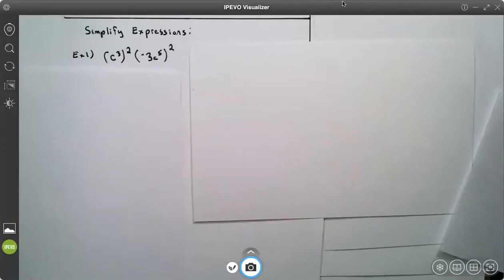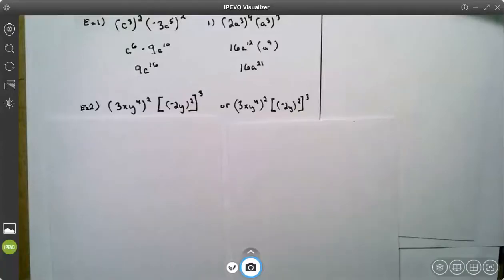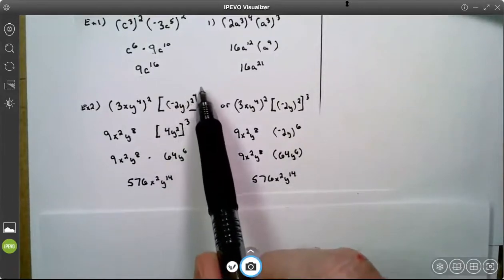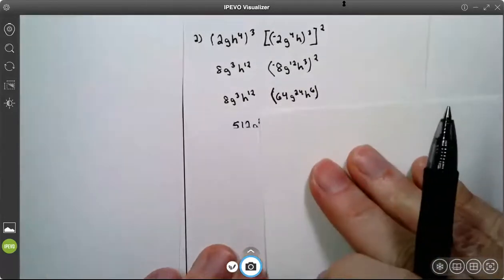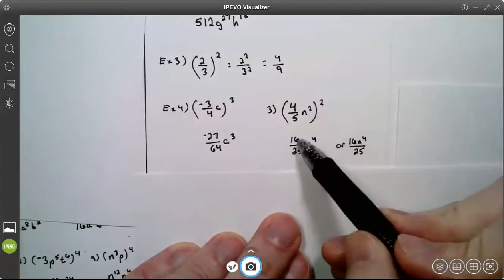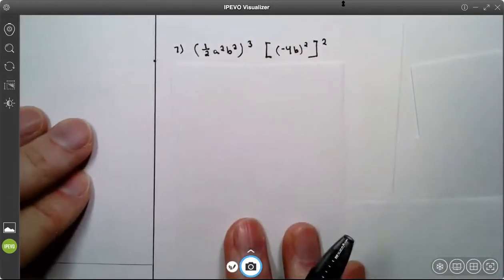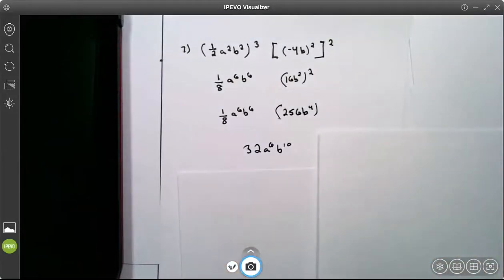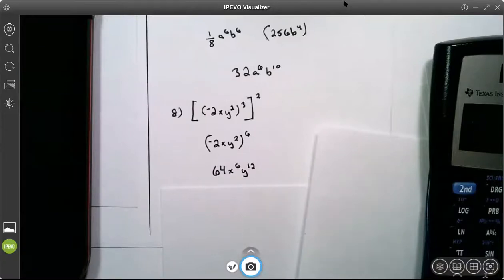Simplifying Monomial Expression Using Multiplication and Power of a Power.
This video teaches how to simplify monomial expressions using multiplication and power to a power.